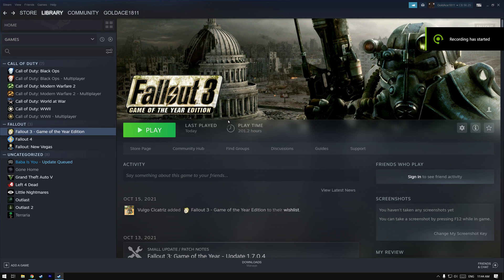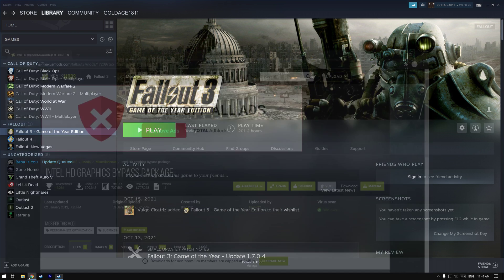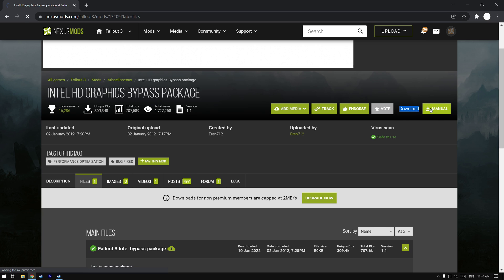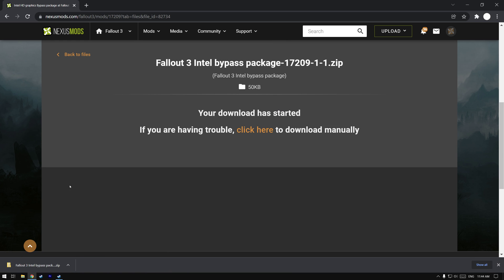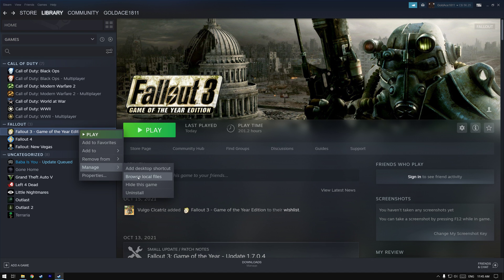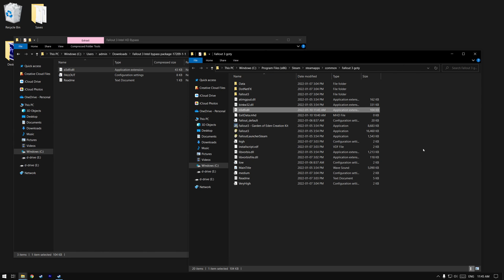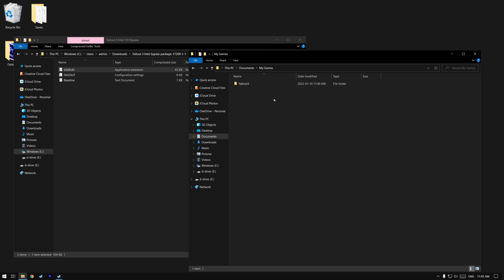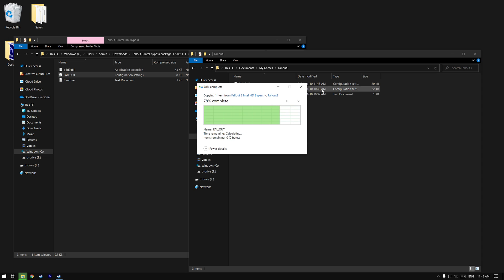Fallout 3 Fix Windows (2022)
How To Fix Fallout 3 on Windows (2022)